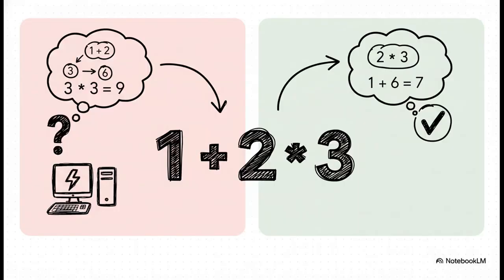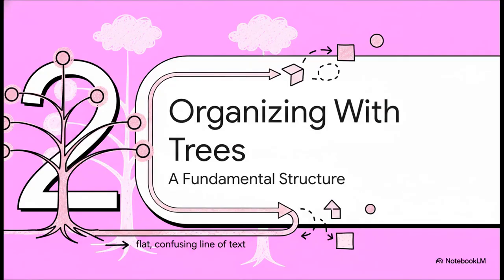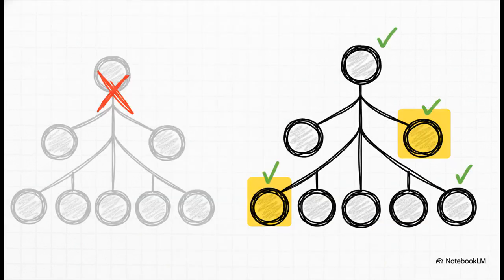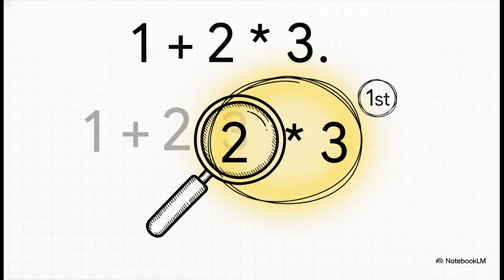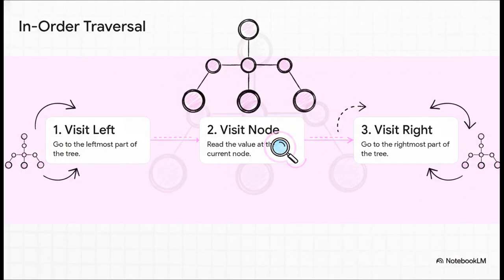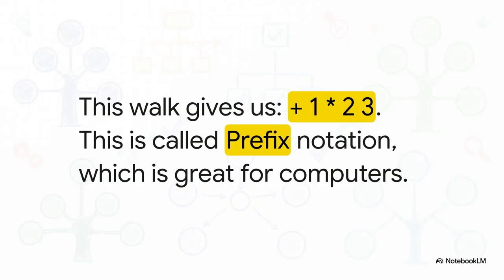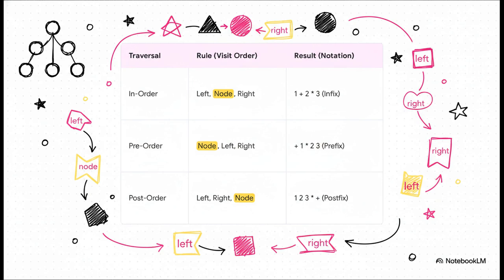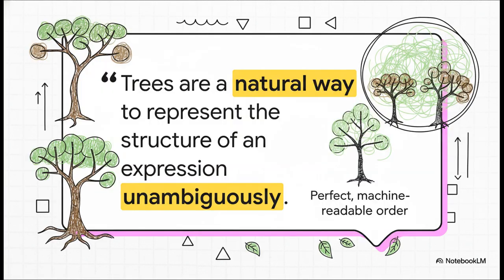Video - Binary Tree and applications in Python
- what are tree data structures?
- what is a parse tree?
- what are differen ways to traverse a binary tree?
- what are some applications of a binary tree?
- what are leaf nodes?
- what are different parts of a tree?